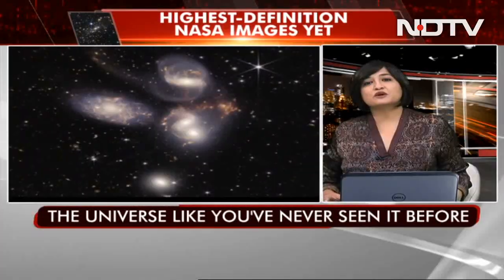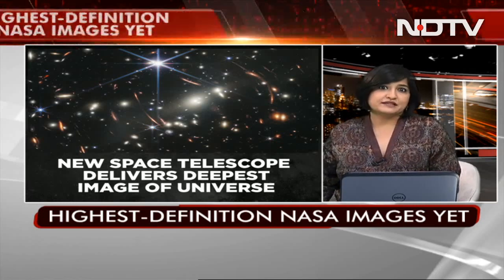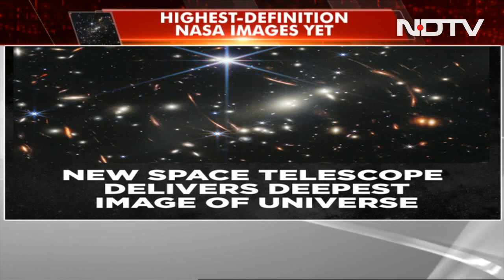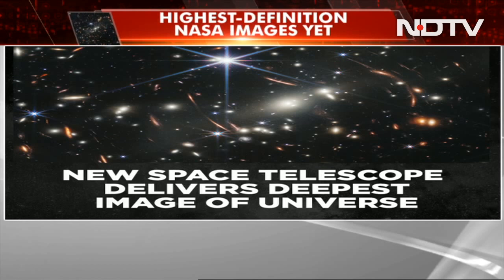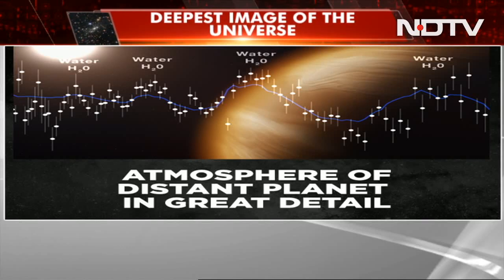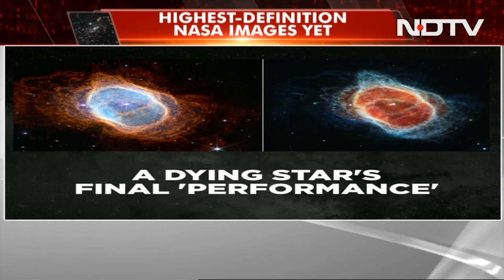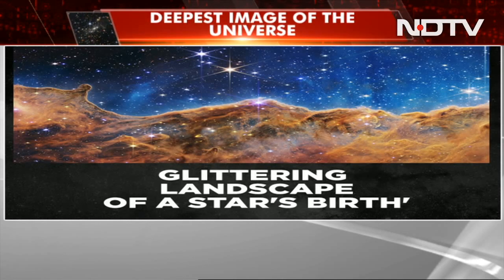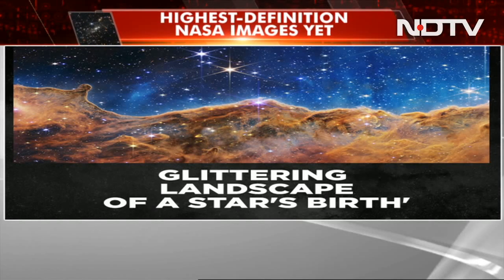Take A Front Row Seat For Dying Star's Final Dance. Courtesy: NASA's Webb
Two cameras aboard the James Webb Space Telescope- world's largest and most powerful space telescope- captured the latest image of planetary nebula NGC 3132, known as the Southern Ring Nebula. It is approximately 2,500 light-years away from the Earth.